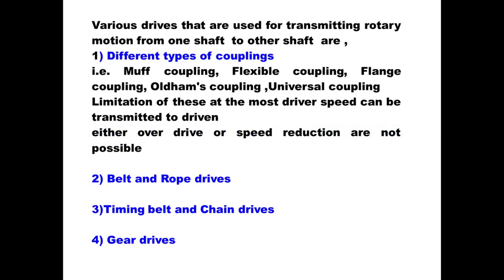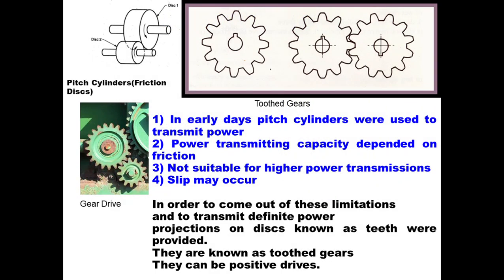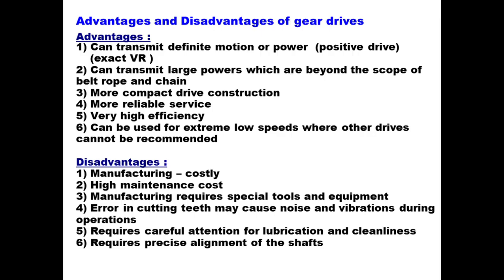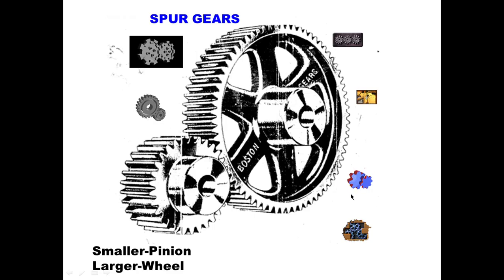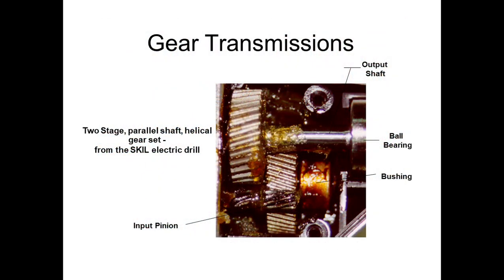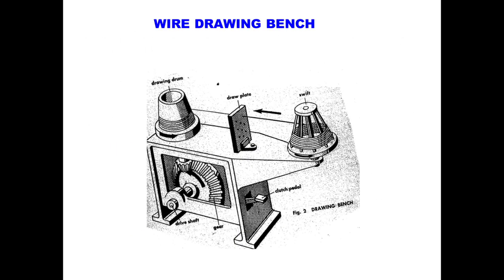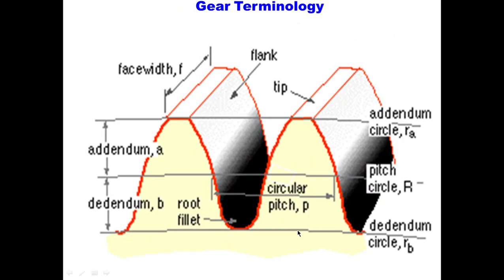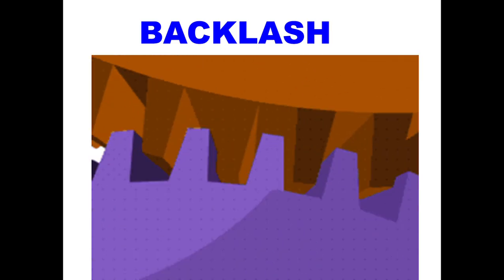Coupling, gears, chain drive, Types of gears; bevel gear,spur gear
Various drives that are used for transmitting rotary motion from one shaft  to other shaft  are ,
1) Different types of couplings
i.e. Muff coupling, Flexible coupling, Flange coupling, Oldham's coupling ,Universal coupling
Limitation of these at the most driver speed can be transmitted to driven
either over drive or speed reduction are not possible

2) Belt and Rope drives

3)Timing belt and Chain drives

4) Gear driv
Positive Drive : A drive which gives exact velocity ratio without fail and without any fluctuation.

Non Positive Drive : A drive which does not give exact velocity ratio without fail and without any fluctuation.